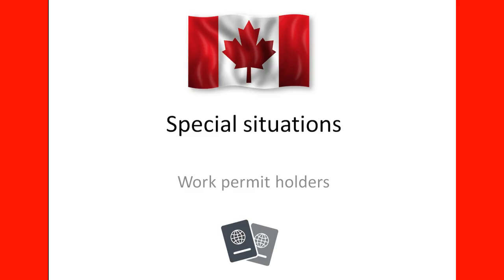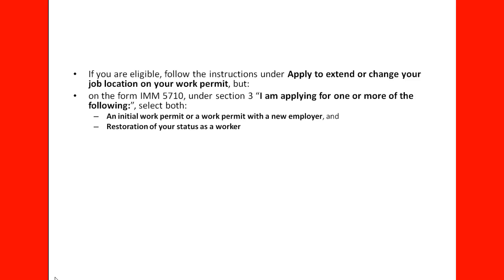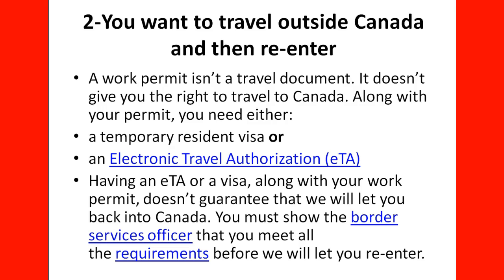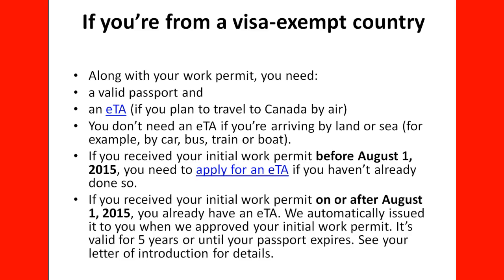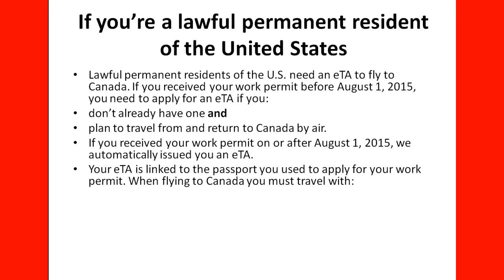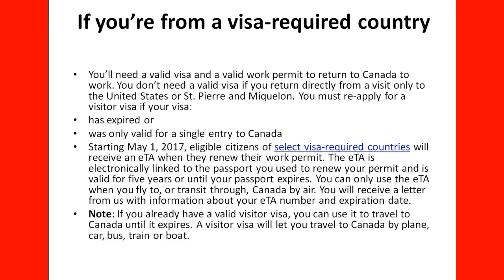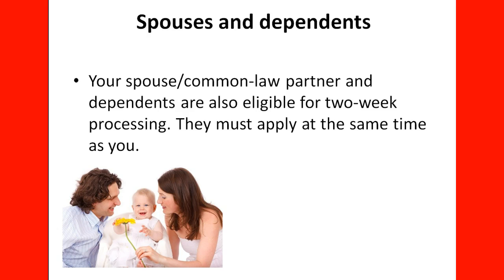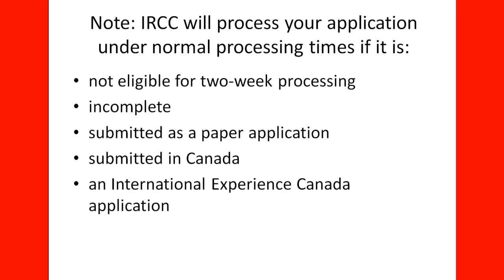Work Permit special situations in Canada.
How To Find A Job In Canada From Outside for immigration